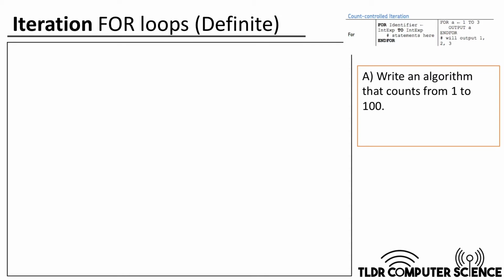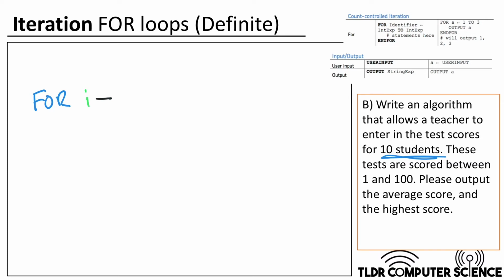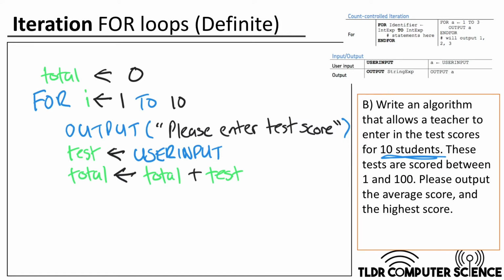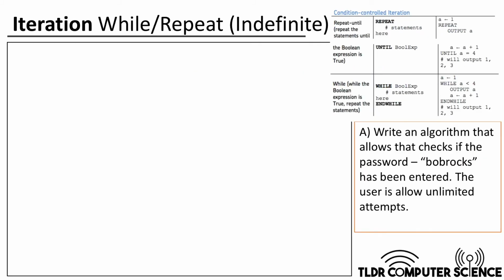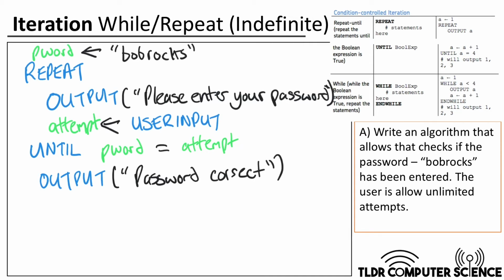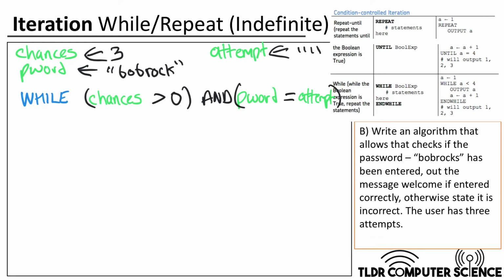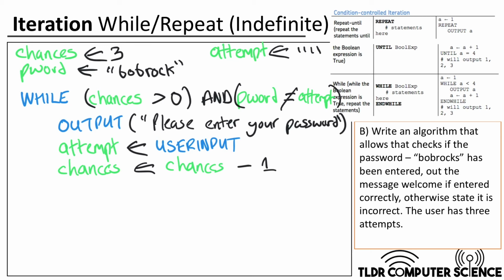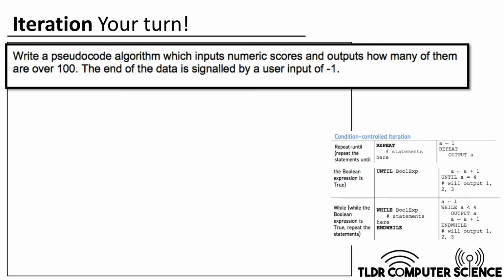3 GCSE AQA Pseudocode Iteration